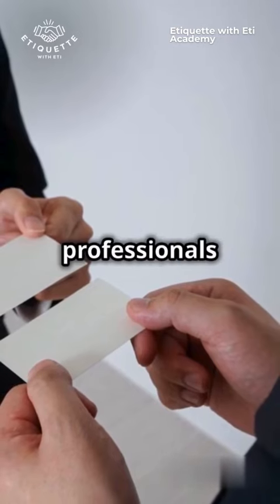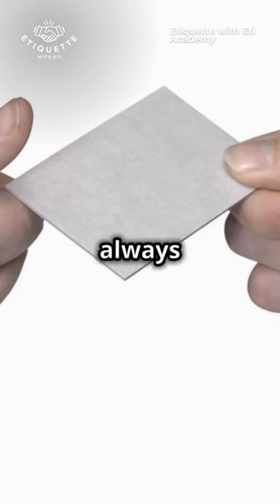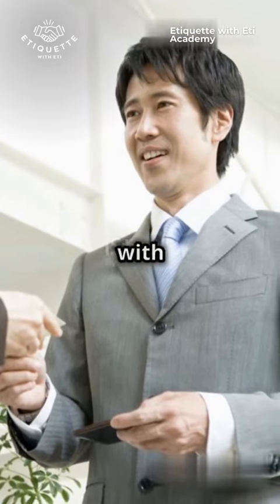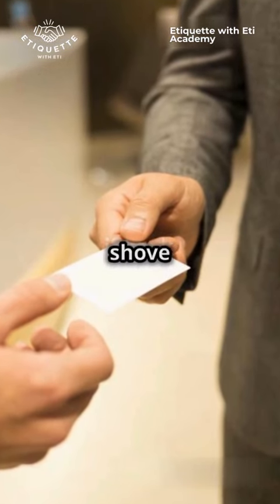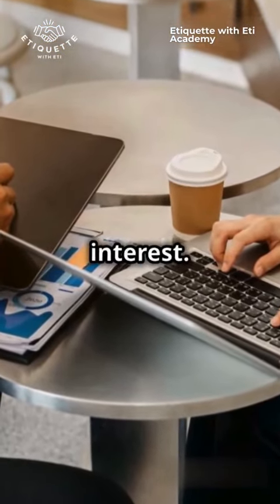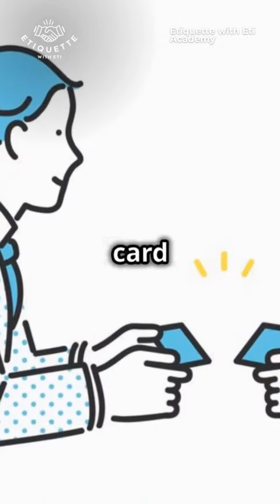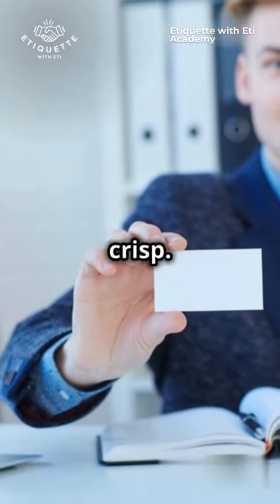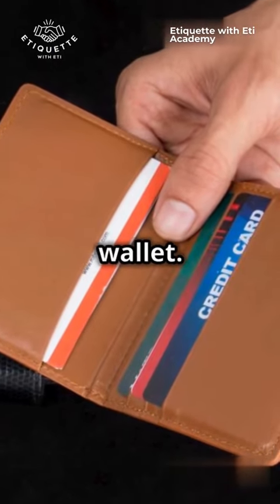Business Card Etiquette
Learn the art of business card etiquette in our new reel. From proper presentation to confident exchange, learn how to make a lasting impression with every card swap. Level up your professionalism and watch your network flourish